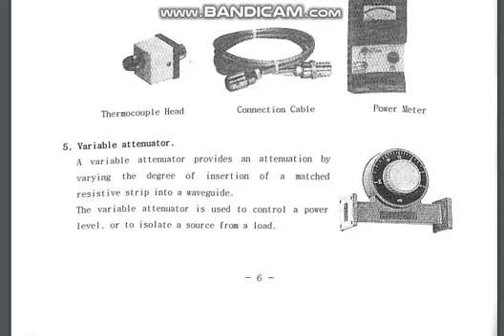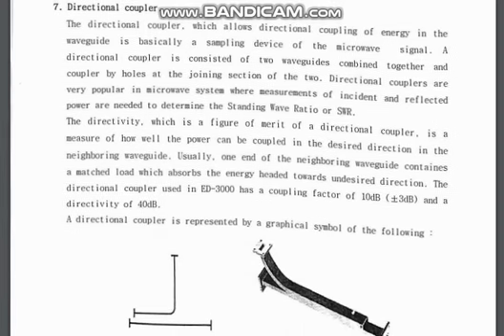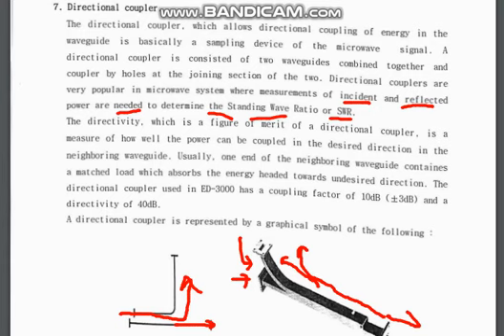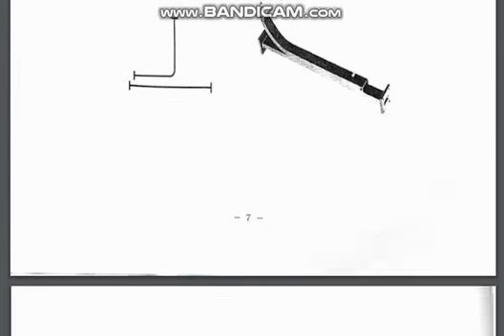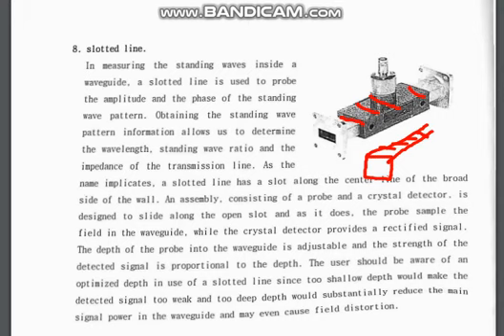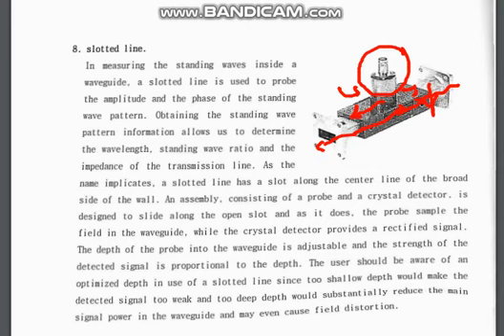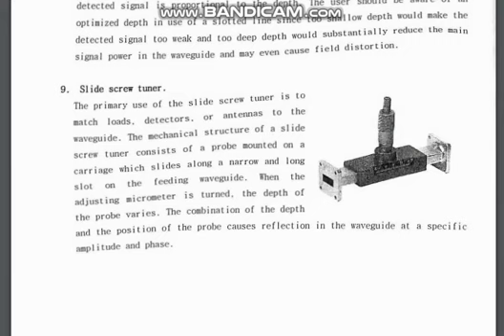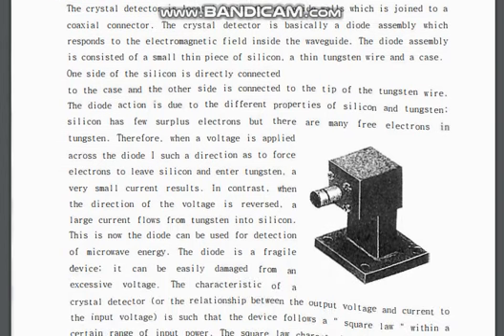Microwave engineering measurement components part 02